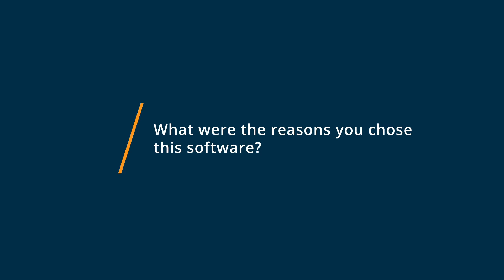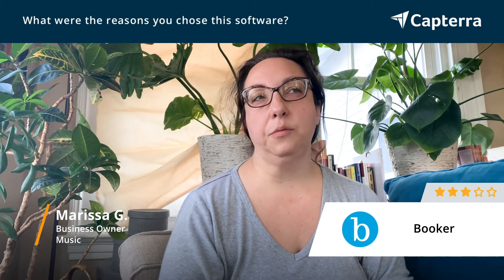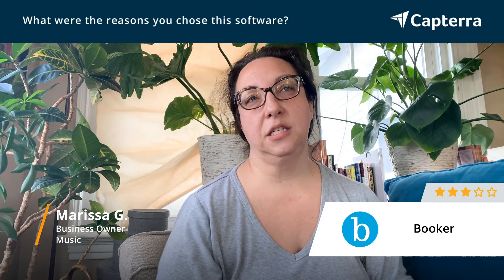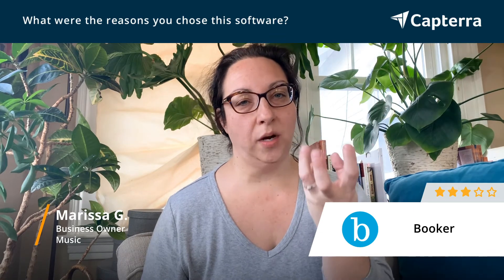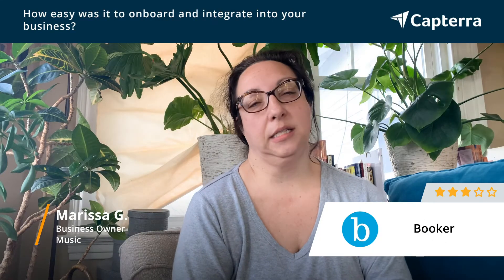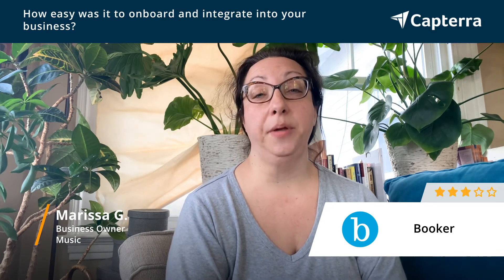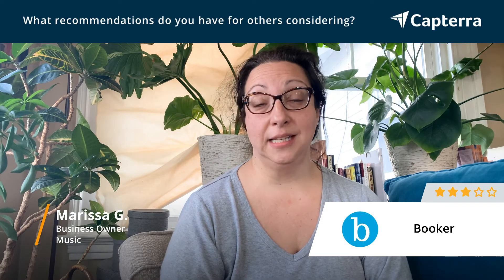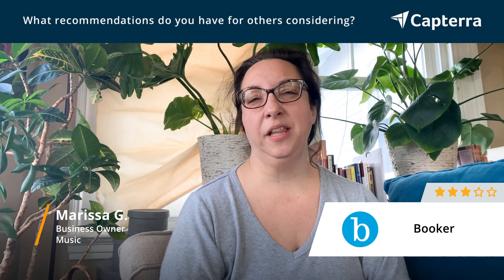Booker Review: I wish there was something better out there.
💡📘 Interested in Booker? Browse Booker reviews, pricing and compare with popular alternatives

Booker Review 2021.

Spa and Salon Business Management Software.

Booker's cutting-edge salon software helps your run and grow your salon with an all-in-one platform that understands you'd rather be focusing on your clients instead of your administrative duties. Manage your online bookings, point-of-sale, membership and loyalty programs, all while attracting new clients, and making sure they come back. Access your salon business anytime, anywhere, all on Booker's secure, cost-effective, cloud-based software.

0:00 Intro
0:10 What other software products did you consider or switch from?
0:19 What were the reasons you chose Booker?
0:51 How easy was it to onboard and integrate Booker into your business?
1:07 What recommendations do you have for others considering Booker?"